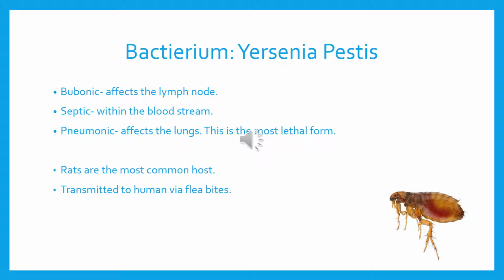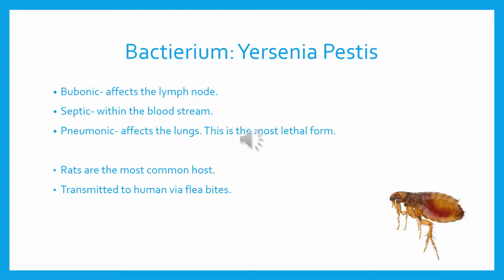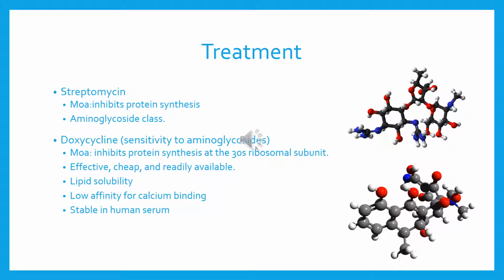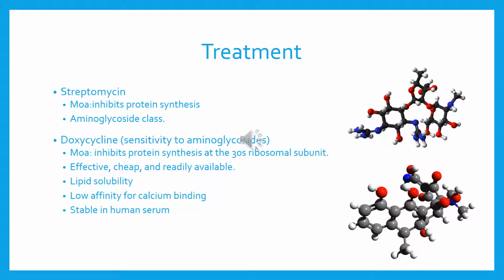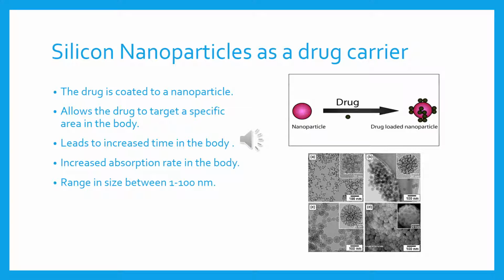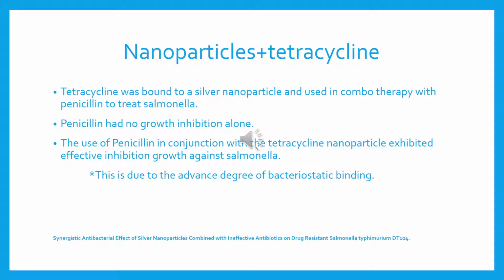theplage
The plague is a disease caused by the bacterium yersenia pestis. This video covers the basics of the disease, treatment methods, and nanoparticles as a drug carrier.